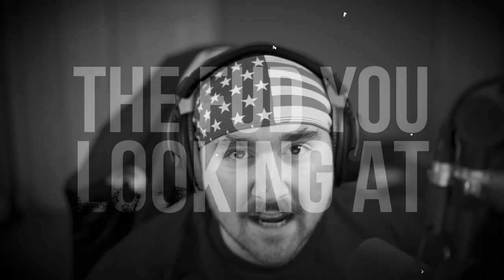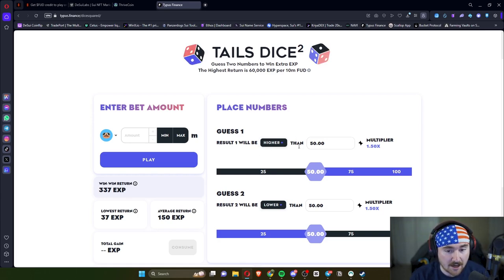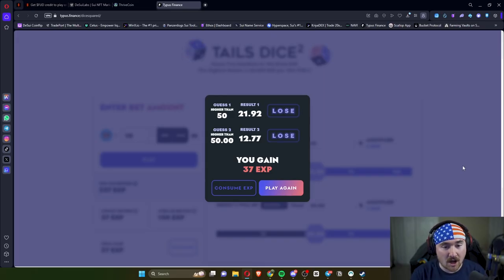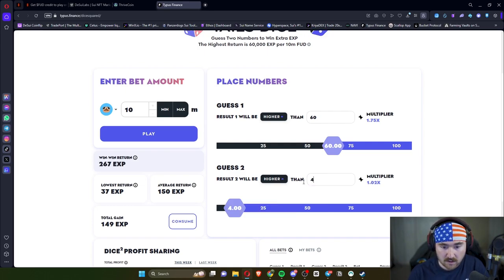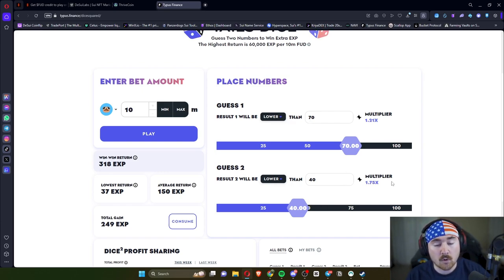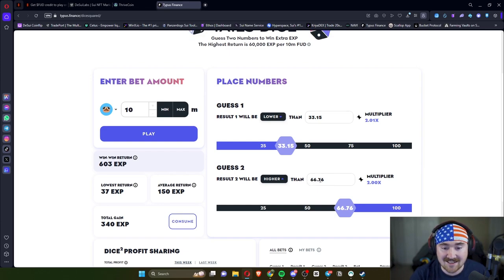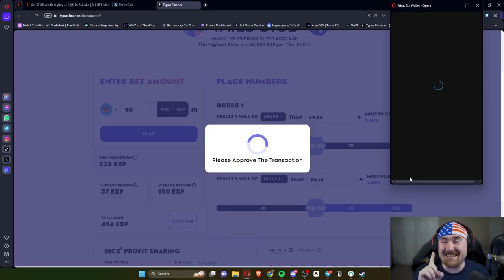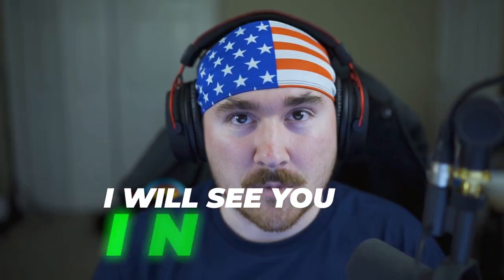Roll The Dice With $FUD on Typus Finance | Trevin Vs NFT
Unleash the power of $FUD The Pug memecoin on the Sui network!

This video dives deep into the exciting world of $FUD, exploring its real-world applications beyond just memes 💧 Get ready for a fun-filled game of roll the dice on Typus Finance!

Join the craze of meme coins and experience the excitement of the SUI Network. Don't miss out on being a part of the top meme coins and their potential for skyrocketing profits!

We'll show you how $FUD is being used to: ↙️

✅ Fuel Decentralized Applications (dApps) on Sui

00:00 Intro
00:30 How To Get Started
01:10 How To Play
02:05 Playing Roll The Dice
08:00 Outro